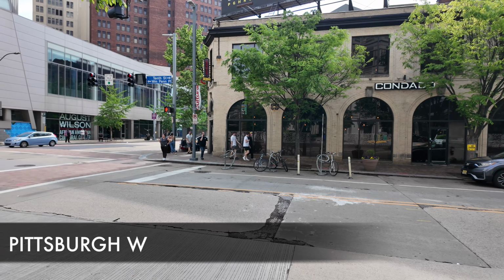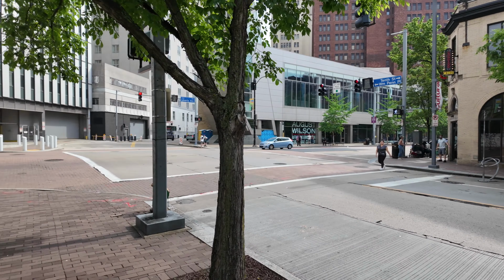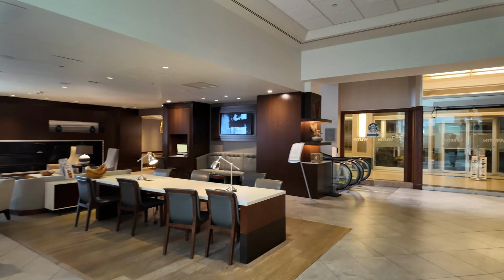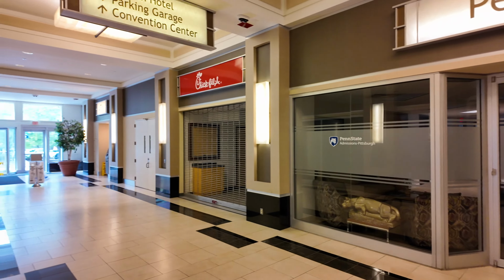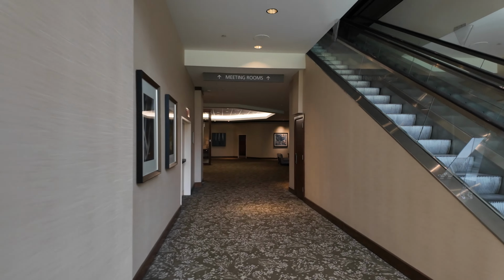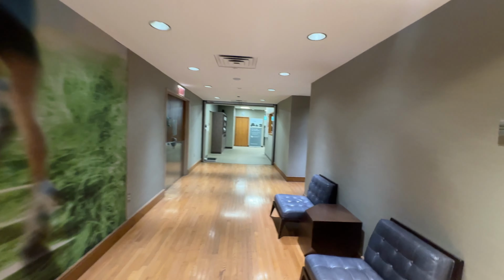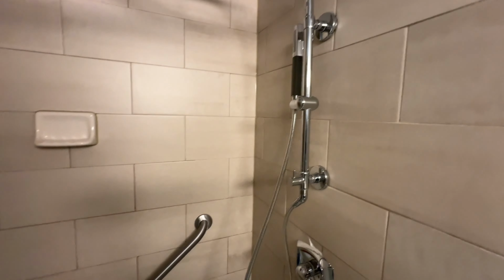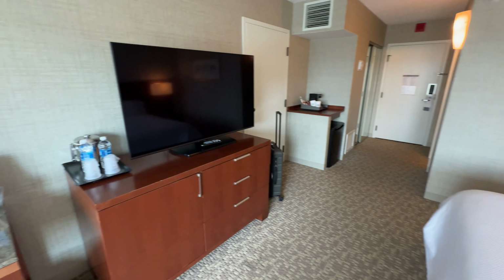Pittsburgh Westin Hotel Tour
In this tour of the Pittsburgh Westin Hotel we show you around the room and fitness and work out facilities. I also show you around the outside and the lobby then give you my final review. Hope you enjoy your Pittsburgh hotel experience.

Island Hopper TV Hotels and Resorts is a hotel review channel that shows you the hotels and resorts from around the world.